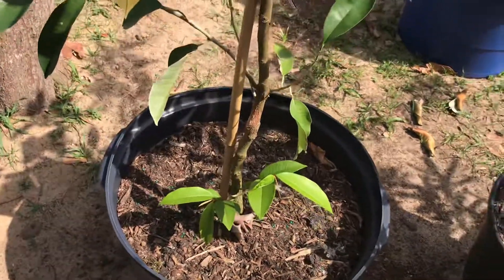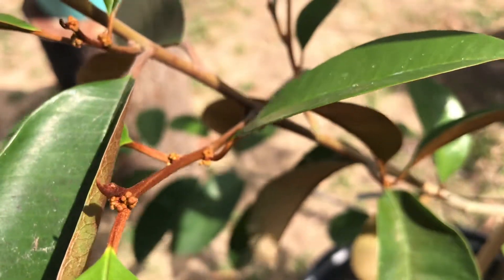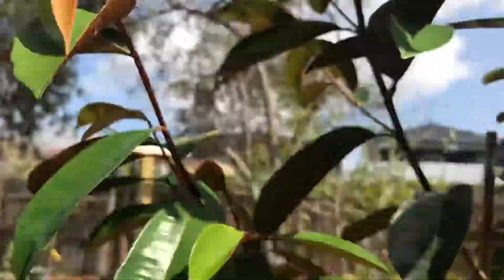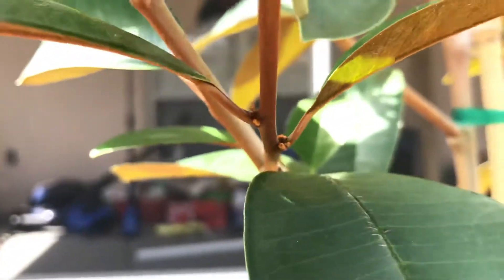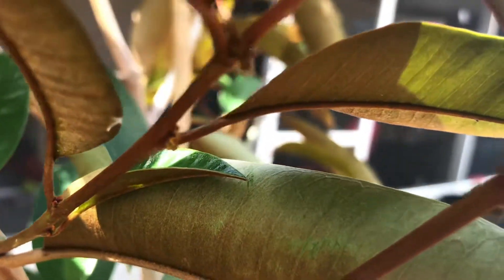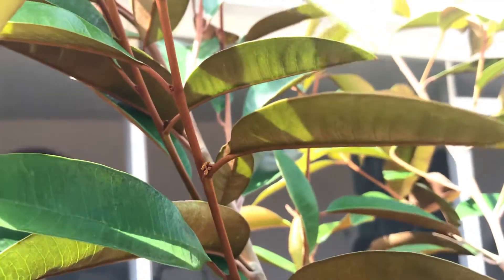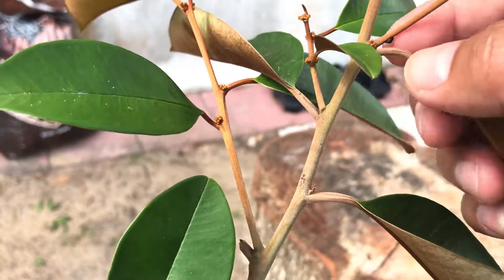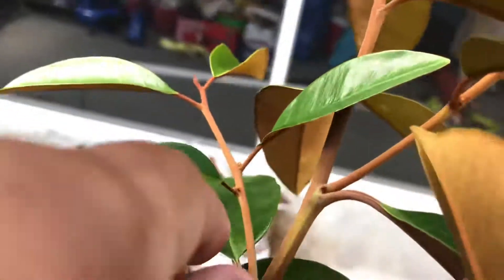Star Apple (Milk Fruit) is Flowering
▸ Gear I use:
   iSteady Pro 2 Gimbal 3-Axis Stabilizer
   GoPro Performance Chest Mount (GoPro Official Mount)
   GoPro Dual Battery Charger + Battery for HERO7/HERO6
   Black/HERO5 Black
   Tripod
   Mic
   Editing hardware/software